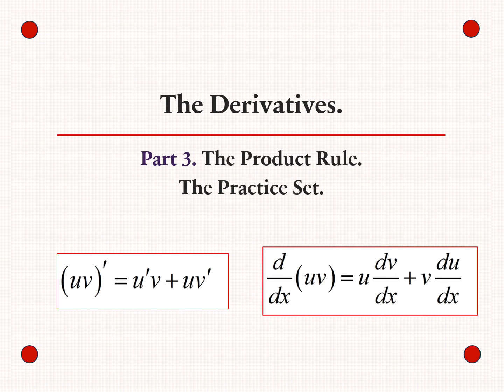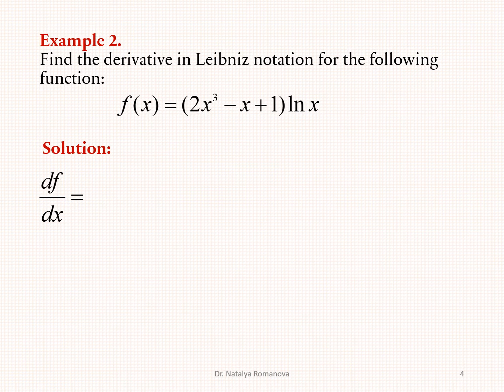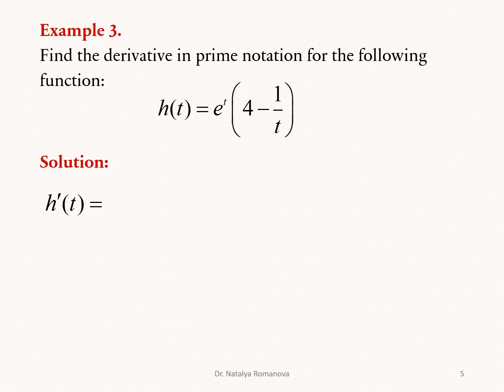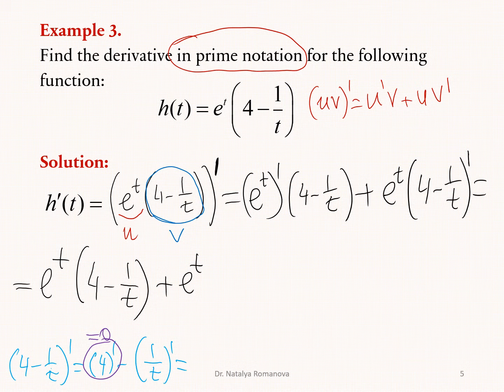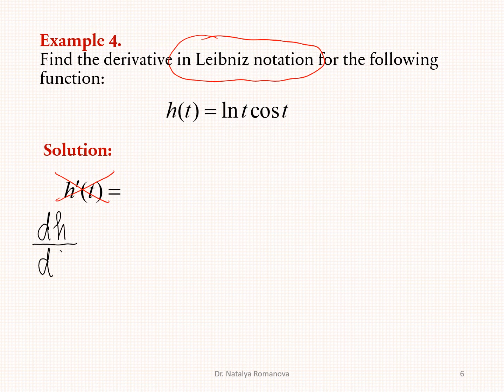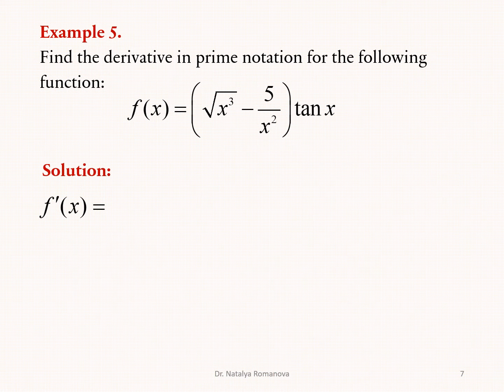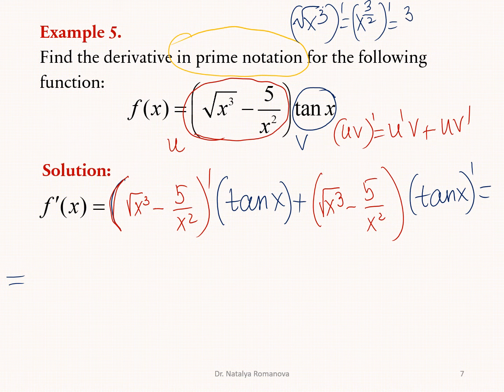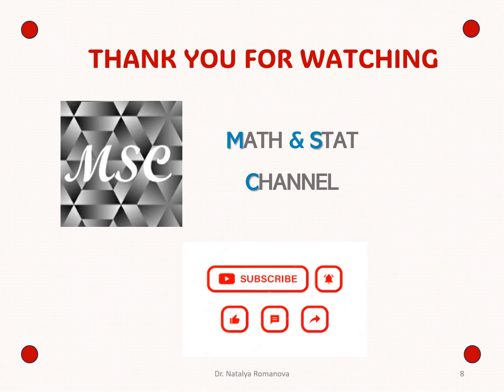🔥 Getting the Product Rule Wrong? Here's Why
How do you find the derivative of the product of two functions?
It’s one of the most fundamental questions in Calculus, and mastering it opens the door to differentiating a huge range of expressions. In this tutorial, I walk you through the Product Rule step by step so you can see exactly how and why it works.
You’ll also see several fully worked examples to help you build confidence and recognize common patterns. (See more examples on @MathandStat )
In this video, we clarify:
        - When and why the Product Rule is needed
        - How to apply the rule correctly
        - How to differentiate expressions involving roots, powers, and trigonometric functions
        - How to organize your work to avoid common mistakes
Video Content:
      00:13:22 Example 1
      01:32:21 Example 2
      03:05:00 Example 3
      06:01:17 Example 4
      07:55:06 Example 5